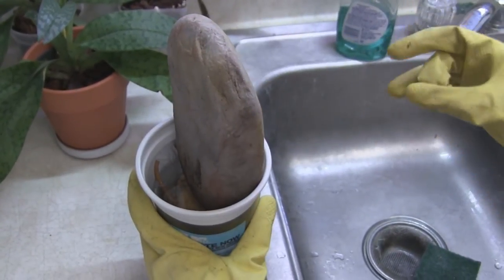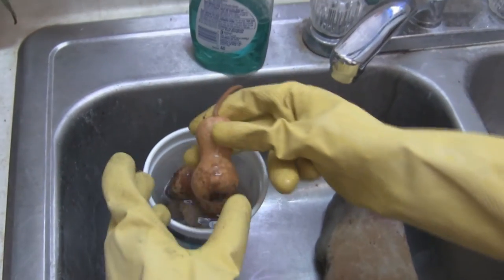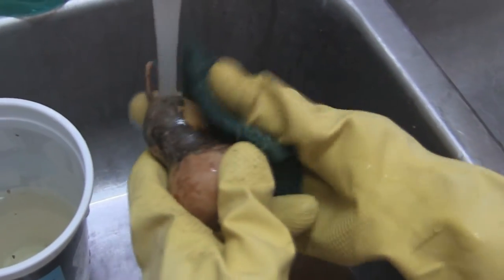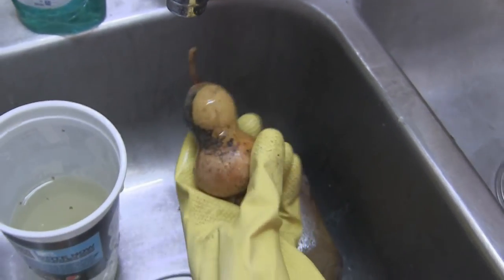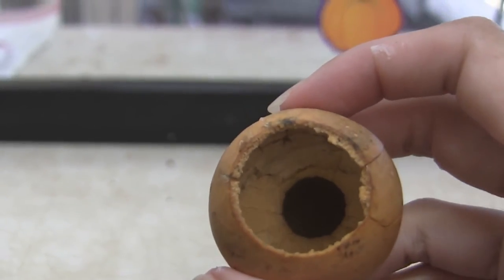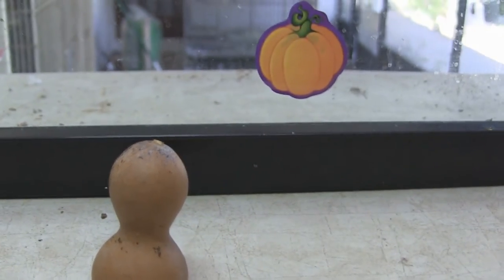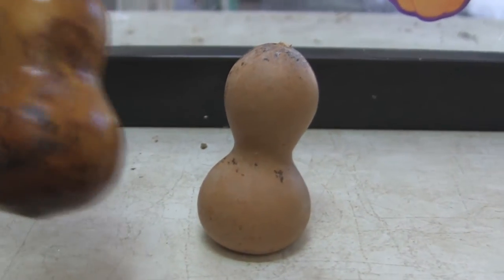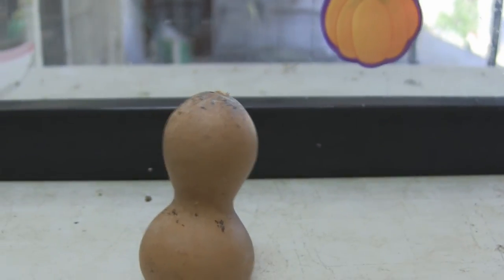Cleaning some small gourds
This is how I clean my gourds. I hate cleaning gourds and find it to be the worst part. This is the best method that works for me by using a scrubby sponge on a gourd run under warm water.  Soaking helps but it's hard to sink gourds that are hallow and float to soak them.  I still don't like this method because it's still a lot of hard work and scraping.   I don't think there are any easy way to clean the mold off of gourds. It's hard no matter what unfortunately.

This is the site I mentioned in the video that is great for gourd info. It's called

He explains how to cleant he gourd using a pressure washer.

This is another good section on his site about growing gourds and other things about gourds.

At the very bottom of the page there's a nice index to other topics like growing, drying, seed saving etc.

Tags: gourds gourd cleaning drying mold wash sponge wire scrape calabaza de peregrino